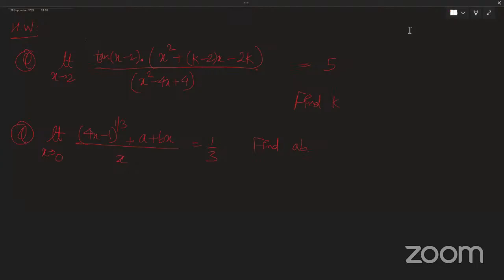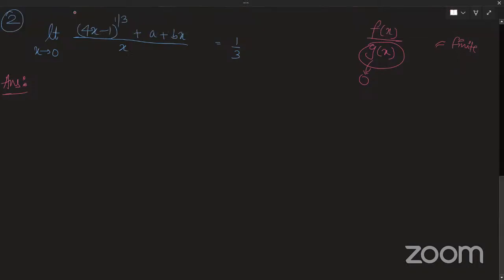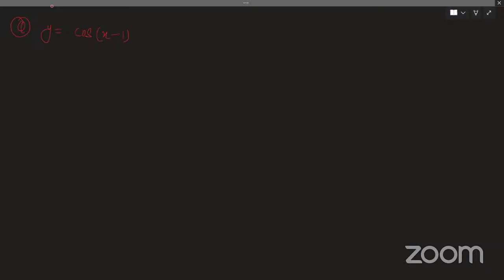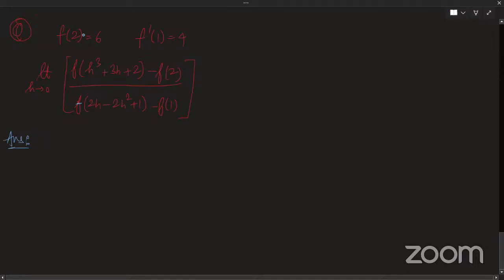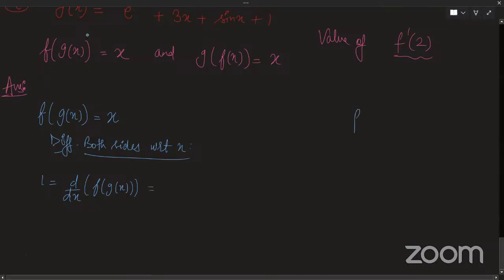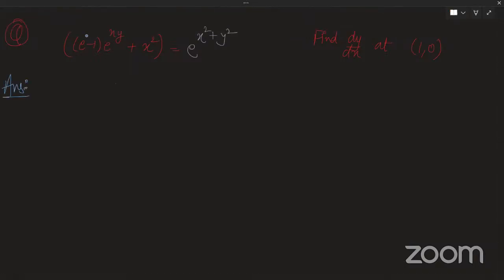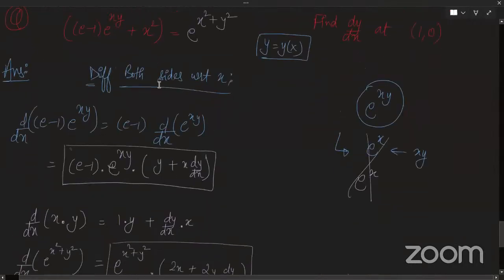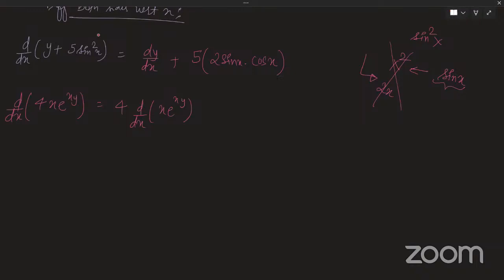IIT-JEE/NEET ES-1(SEPT 28)